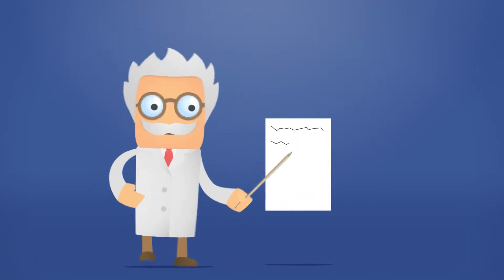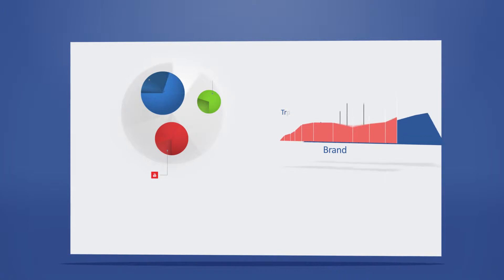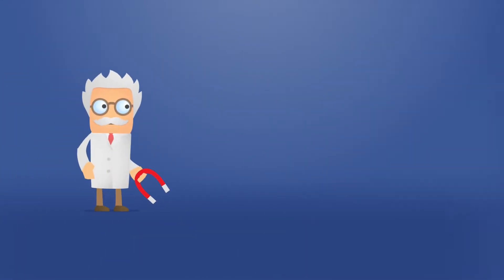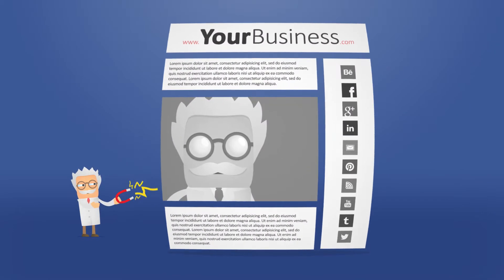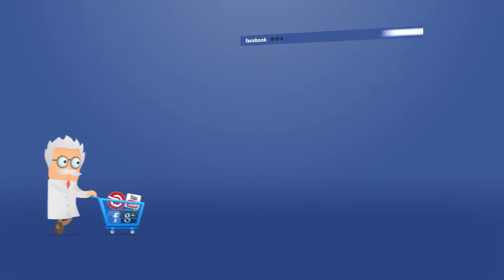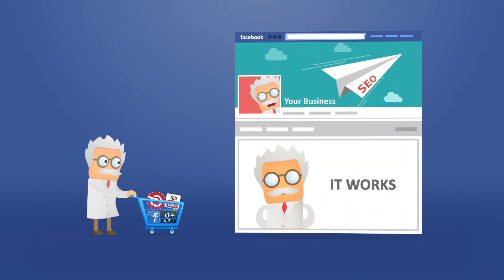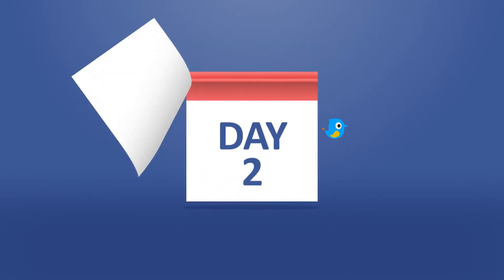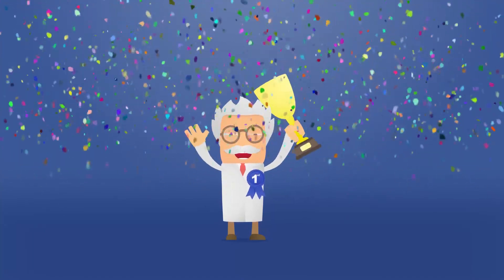paulnicholson.teachable.com Social Media Content Created For You From £125 per month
HappyMeSocial.com Can Take Your Social Media Pain Away.
Let our expert team work with you to make your social feeds great.

You will be amazed at how easy it is to use.

Social Media Content Created For You From £99 per month
Happy-Me Business